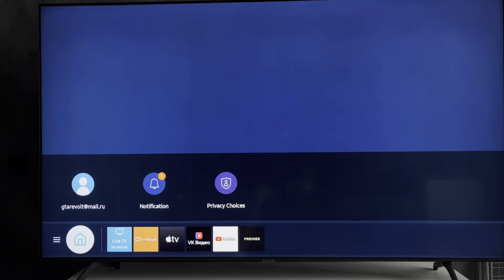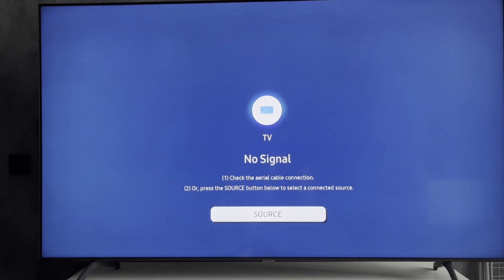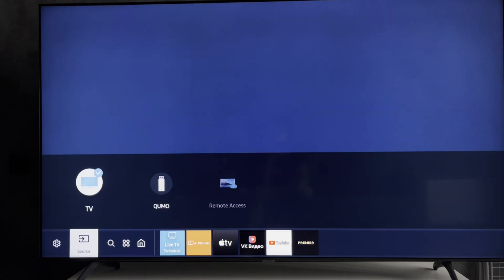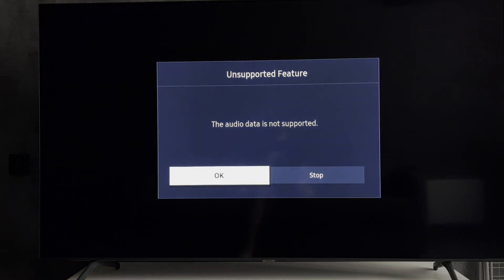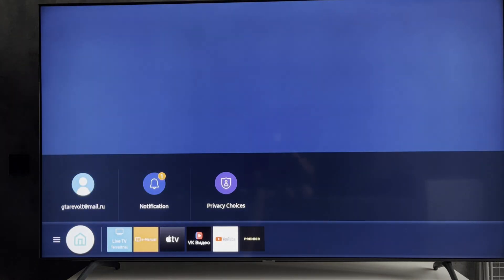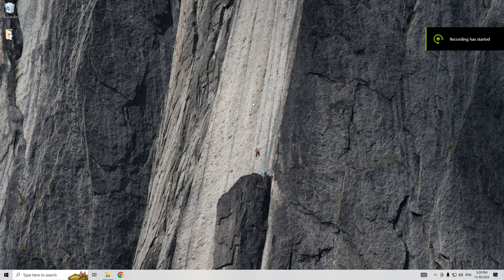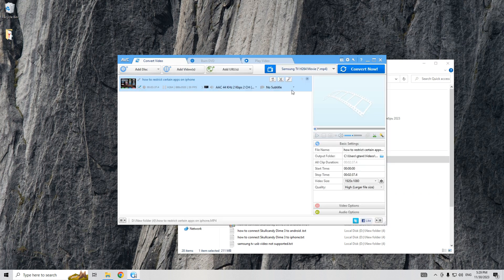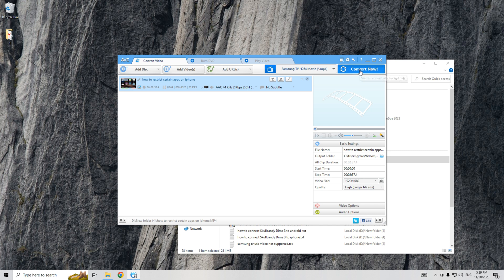Samsung TV USB Video Not Supported (How to Fix)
Samsung TV USB Video Not Supported 2023/2024 (How to Fix)